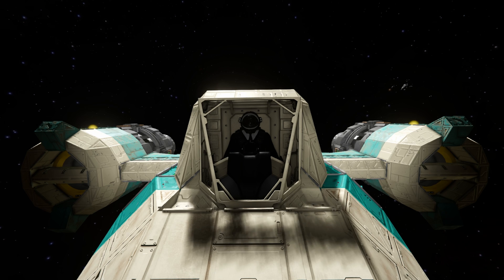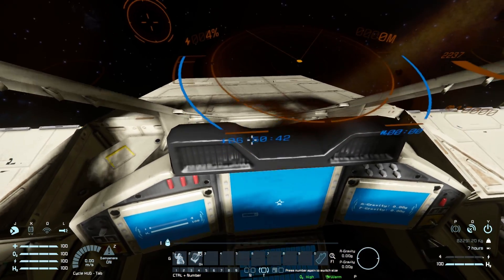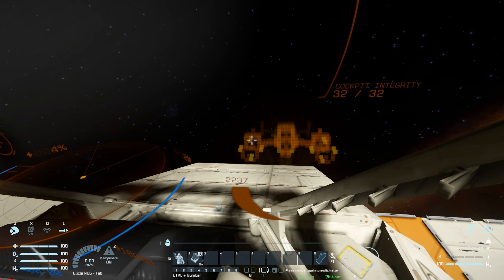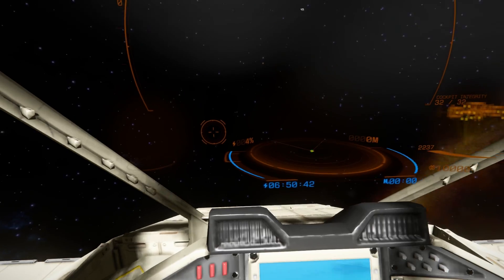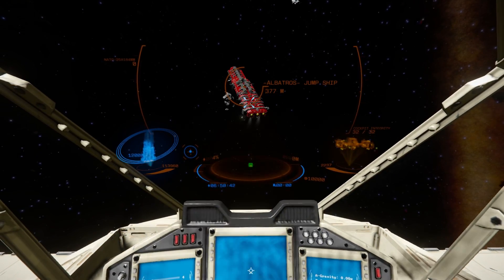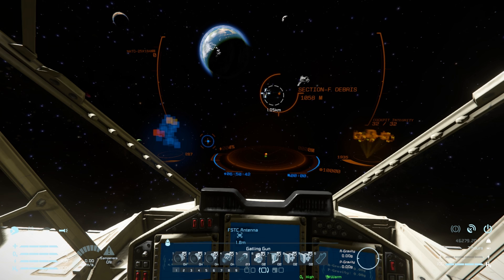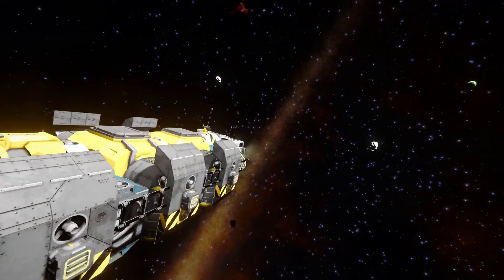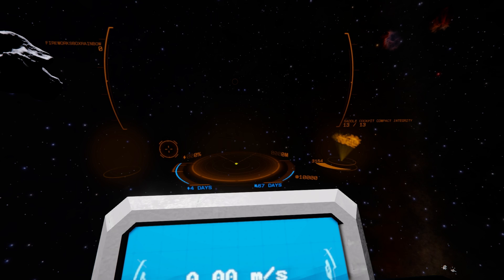Eli Dang's Holo HUD Mod! - Space Engineers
This is the Eli Dang's Holo HUD Steam workshop mod for Space Engineers 2024! A cool mod that adds the HUD from Elite  Dangerous to space engineers ~ all fully working and altered to work with Space Engineers core systems! I go over this mods looks and features, test it out and show how it works by going through the different UI sections and then putting the ship into combat to see how it updates!

0:00 Intro & How To Activate
00:47 The HUD
6:08 Targeting An Ally
9:16 Targeting An Enemy
10:00 Integrity Display
11:39 Different Cockpits